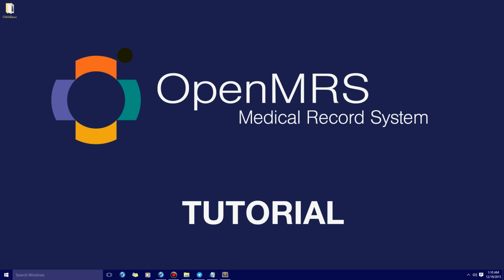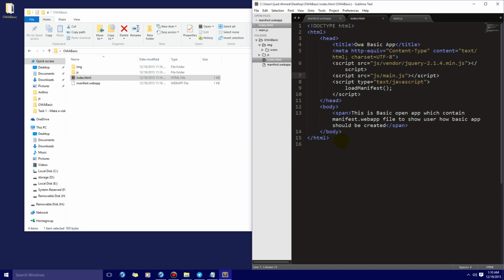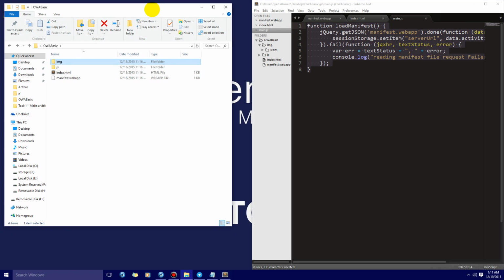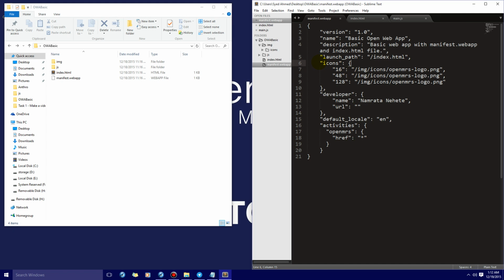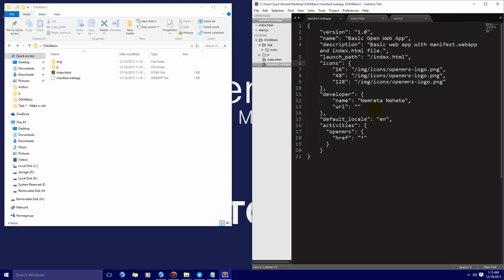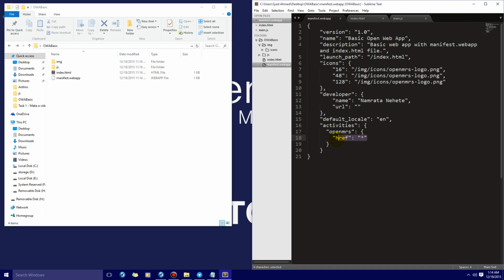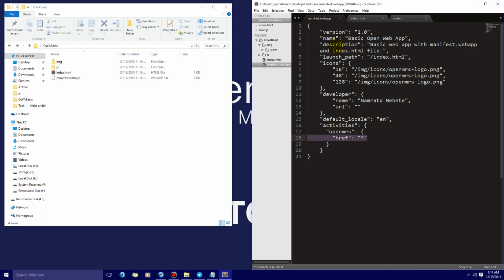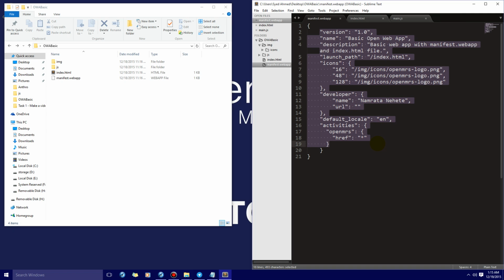The basics of an Open Web App - manifest.webapp file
This is a tutorial on how to create a basic web app, along with the importance of the manifest.webapp file